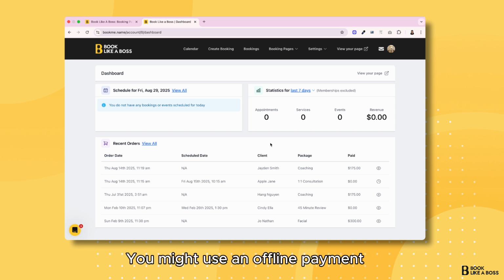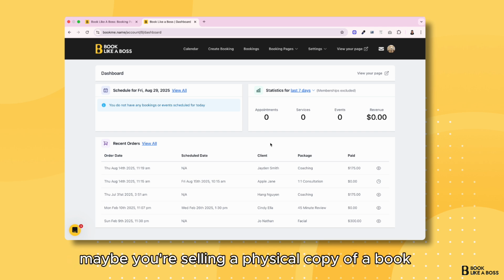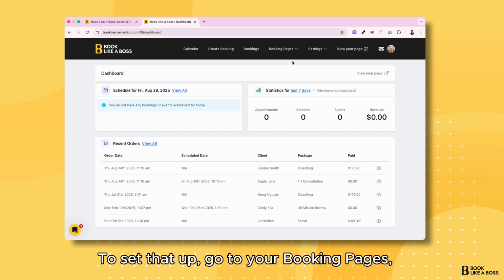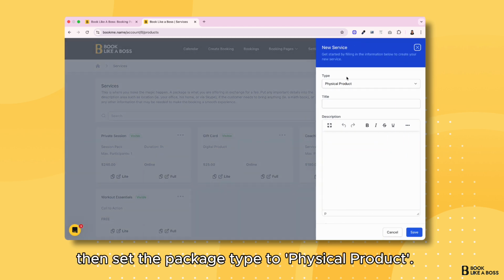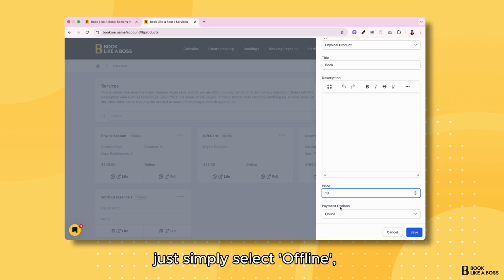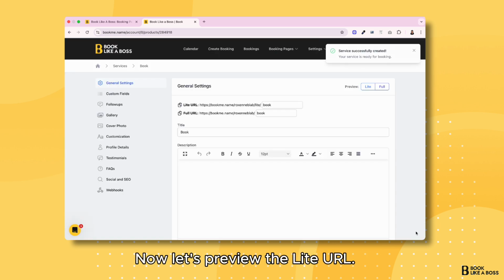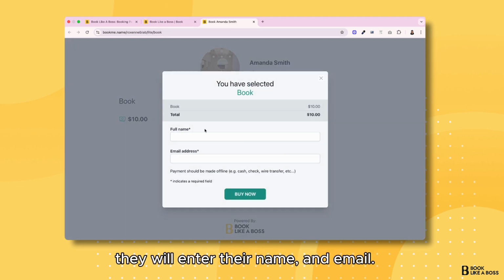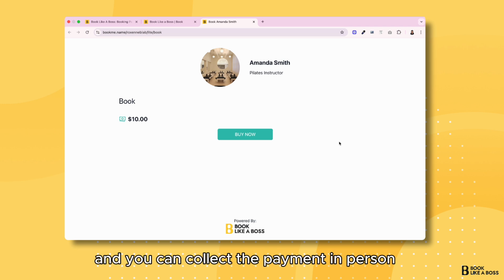Offline Payments and How to Use Them | BLAB Tutorial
Learn how to set up and use Offline Payments for your products and services.